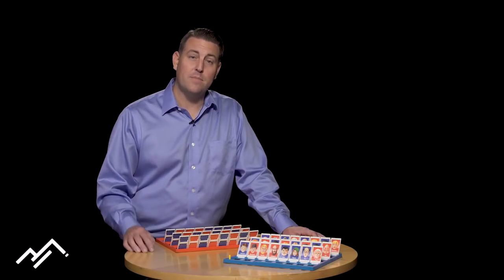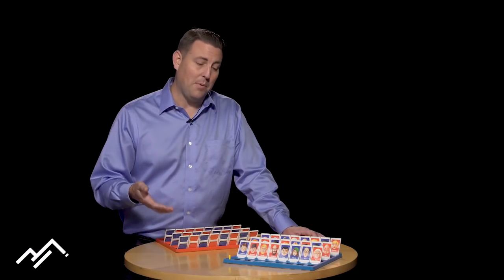90 Second Leadership - The Guess Who of Leadership (Todd Adkins)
In this episode of 90 Second Leadership, Todd Adkins, Director of LifeWay Leadership, discusses how organizations rise and fall on leadership, which boils down to the people of the church or organization.